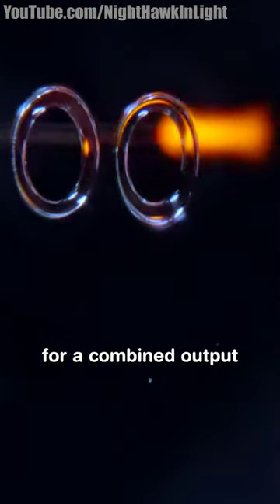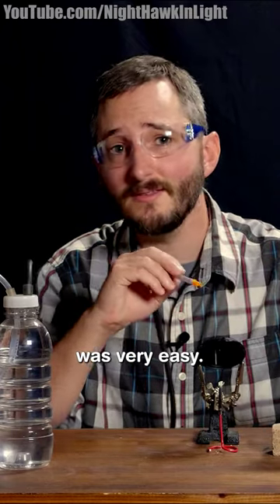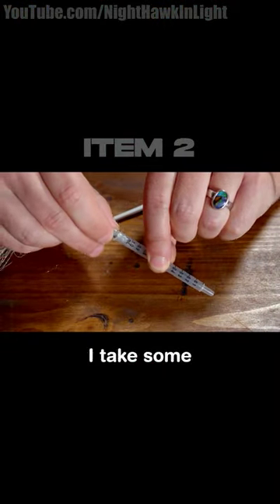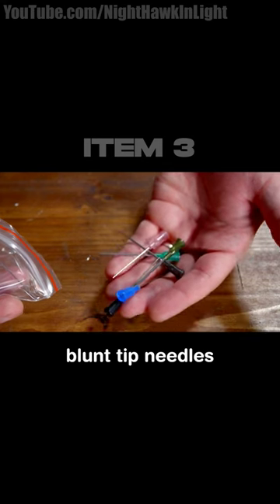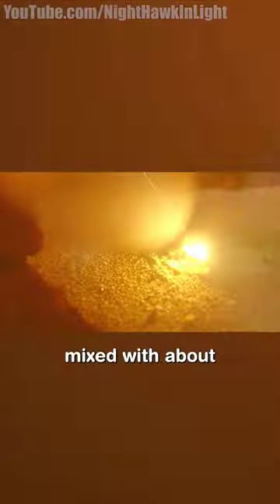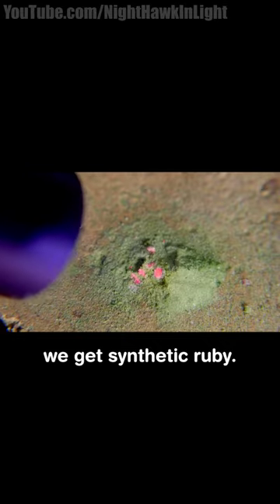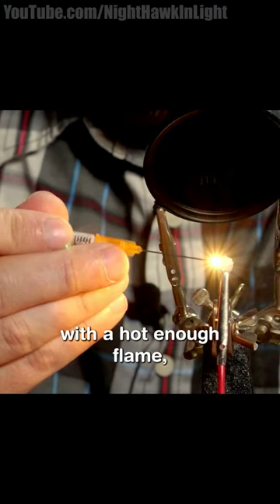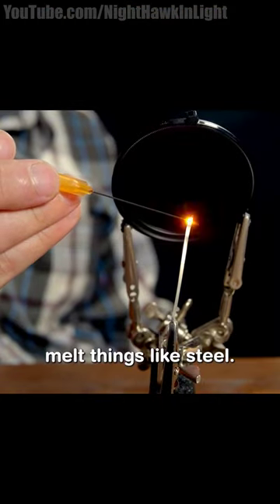DIY Hydrogen Torch